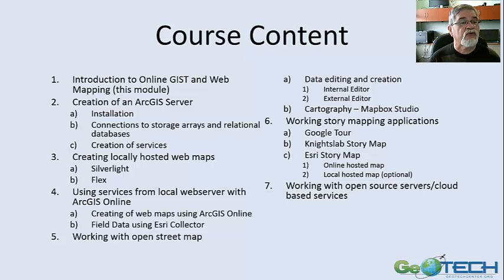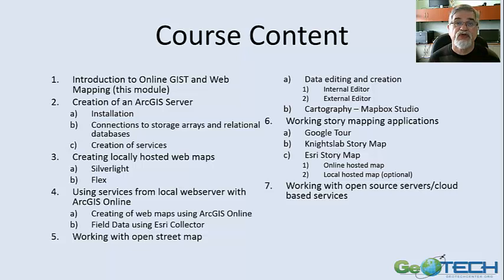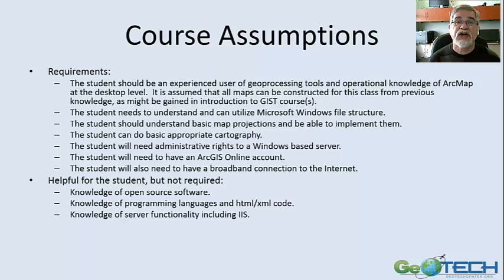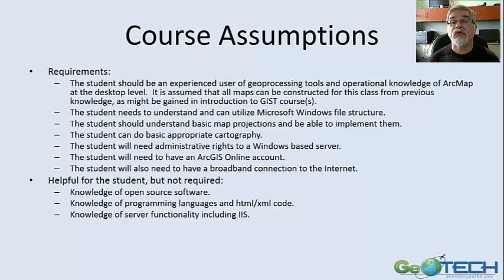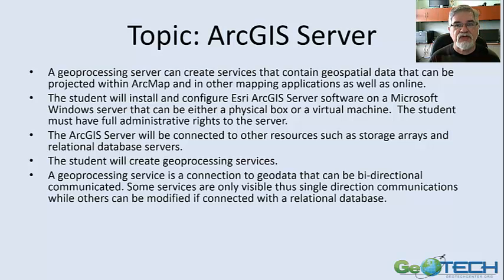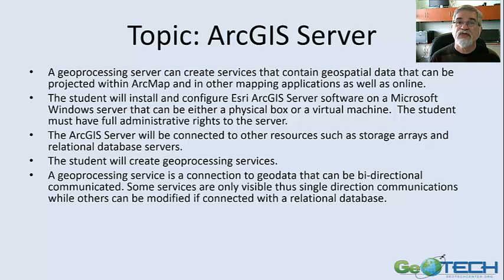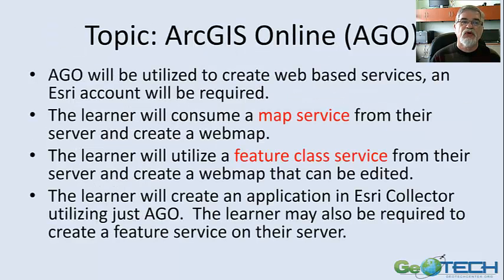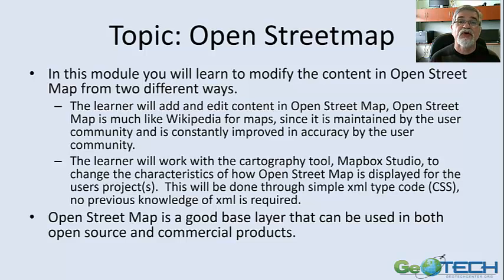Web Mapping, Module 1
This is the first module in the Web Mapping model course developed by the Geospatial Technology Center of Excellence.